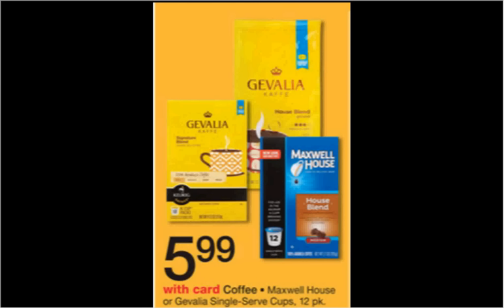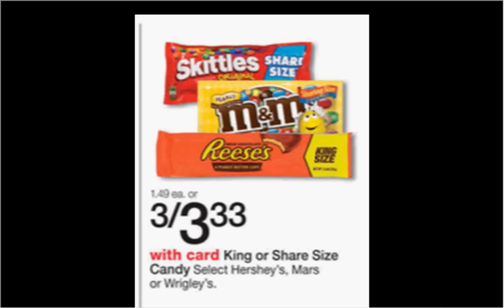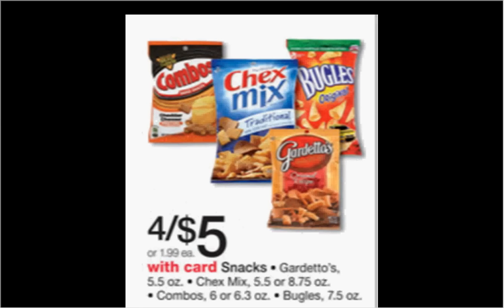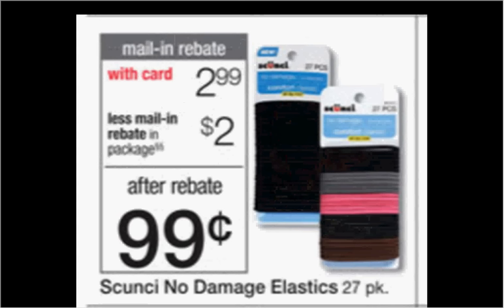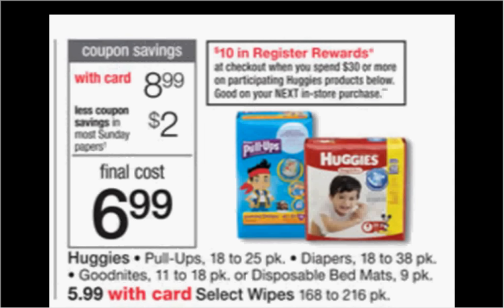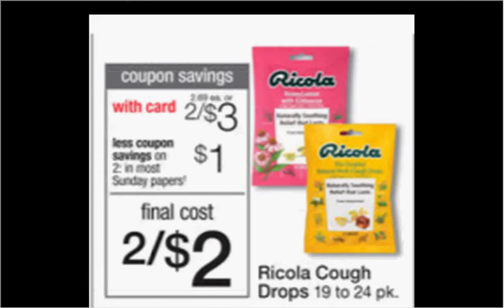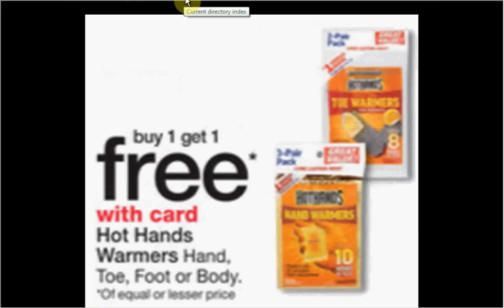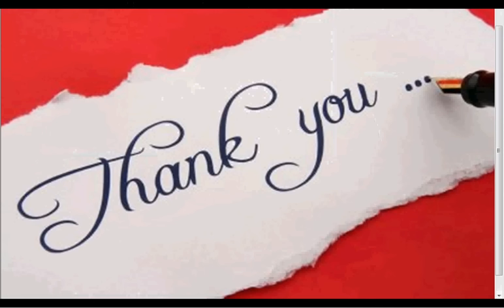Walgreens sales & coupons 1-3-16